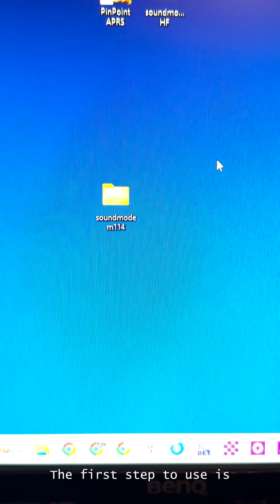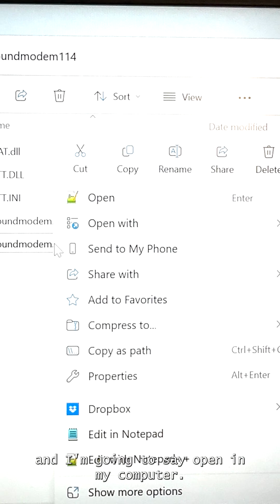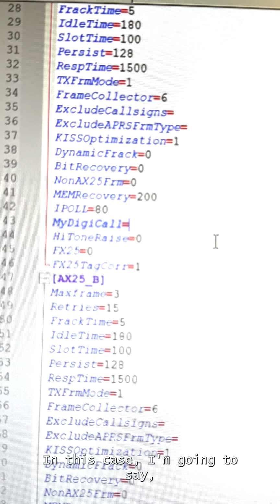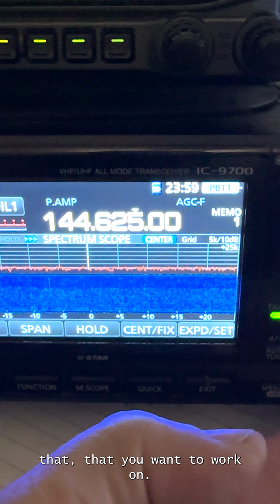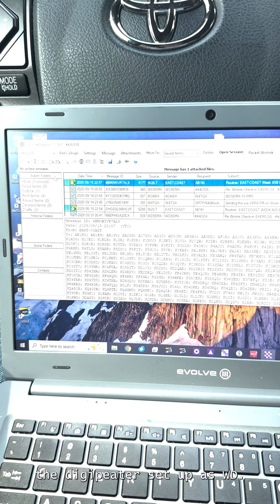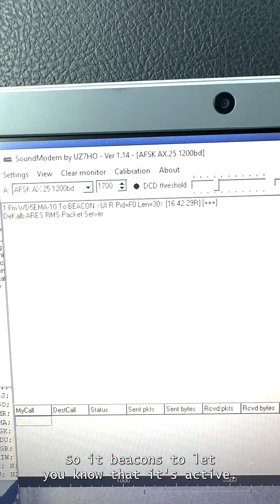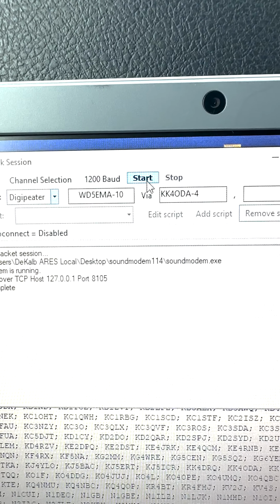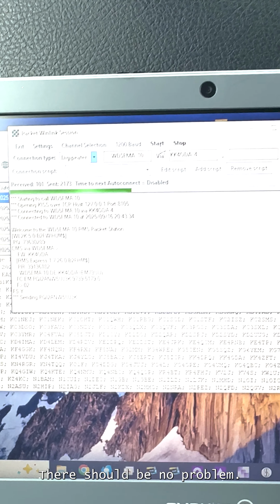Soundmodem Packet Digipeater Setup and Testing